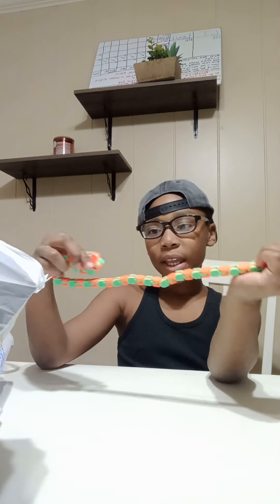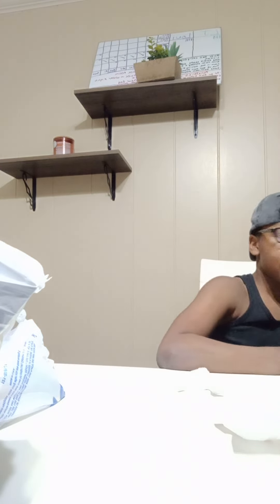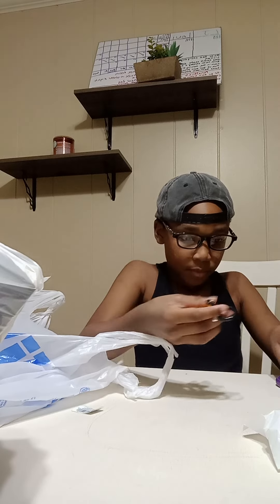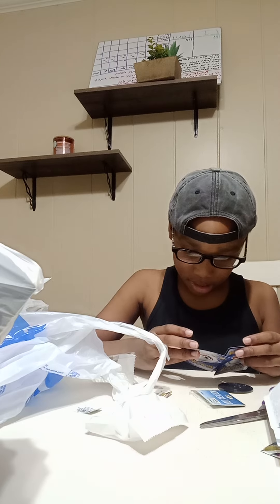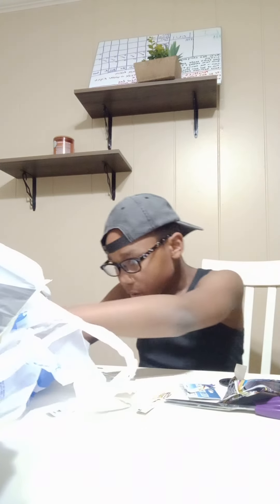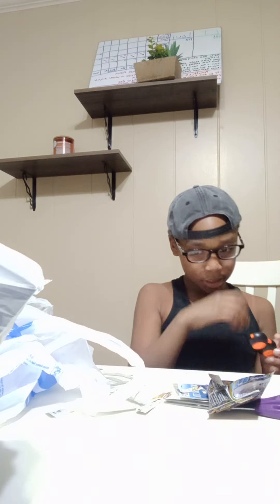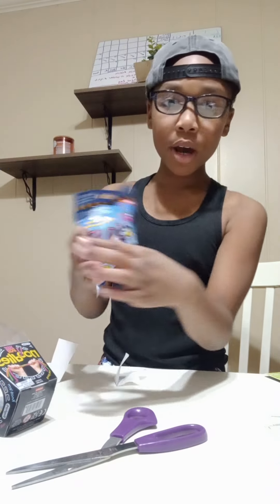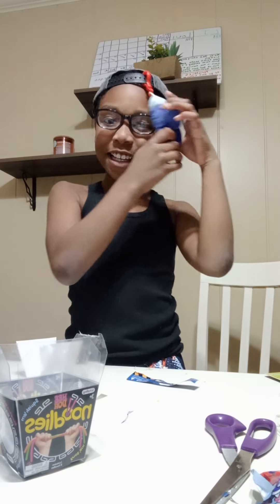My money don't jiggle jiggle it fold! TOY REVIEW!!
toy review hey do you want to come see what I got then come on